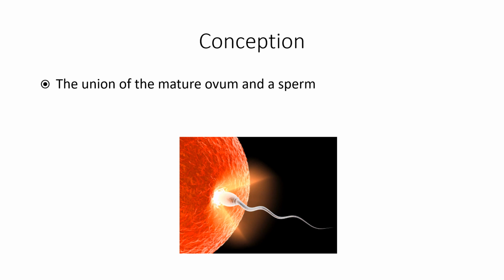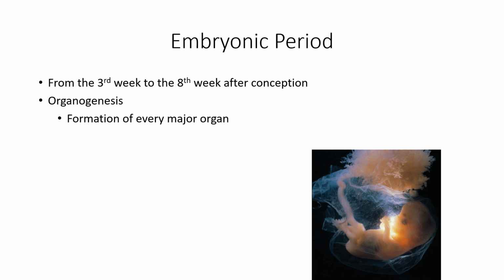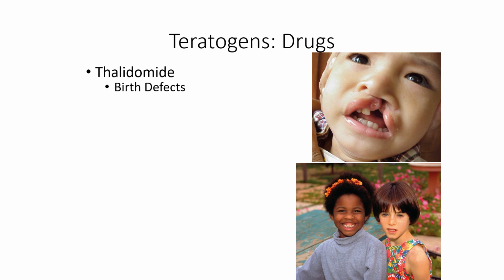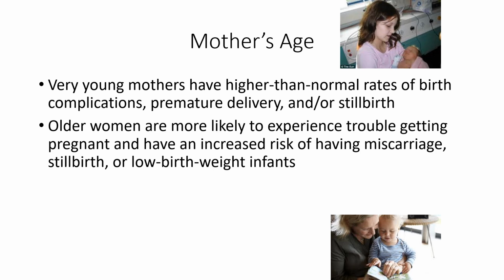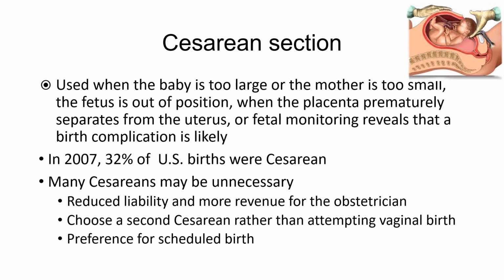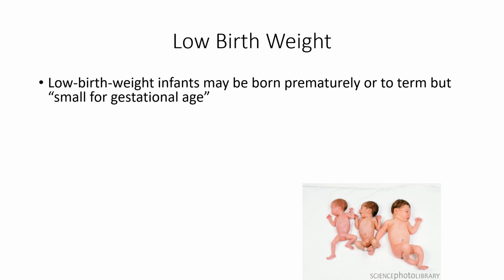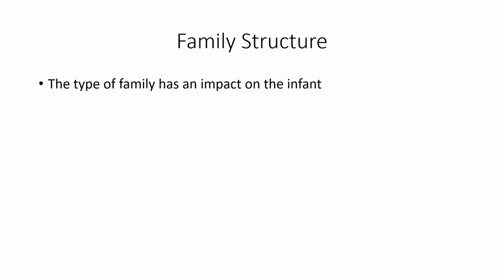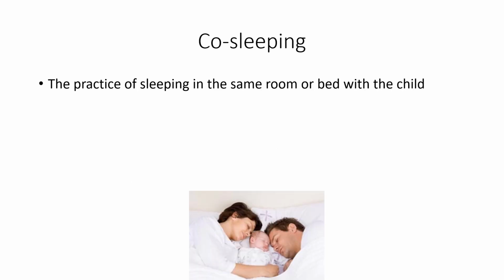Heredity, Prenatal Development, and Birth